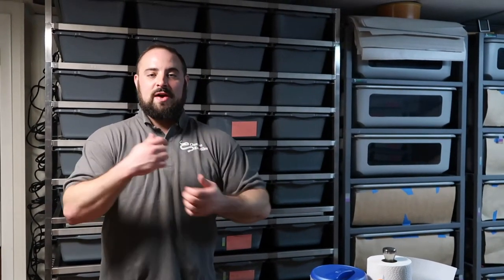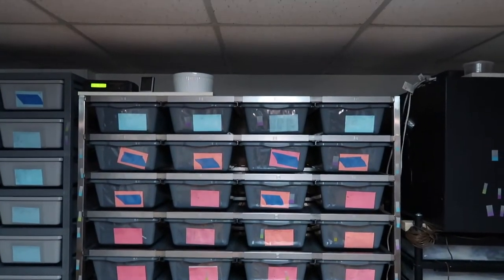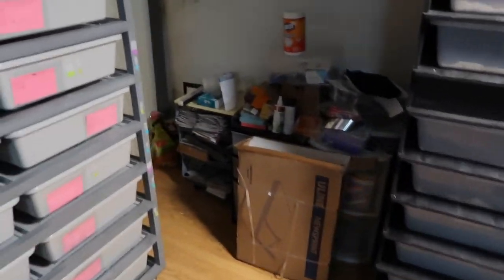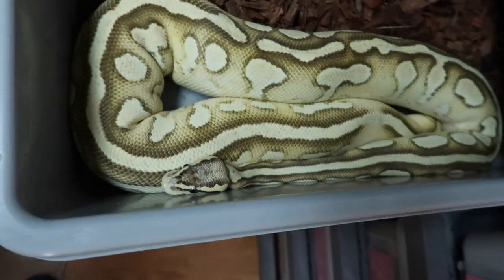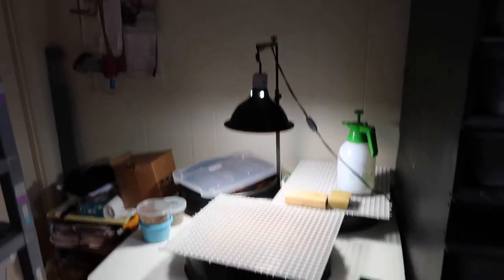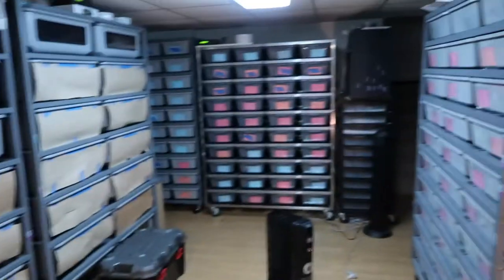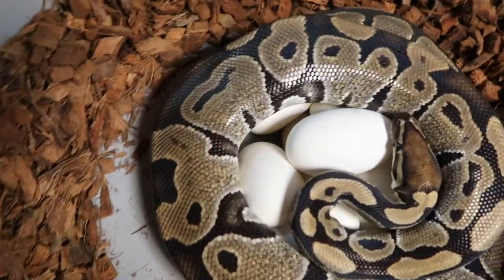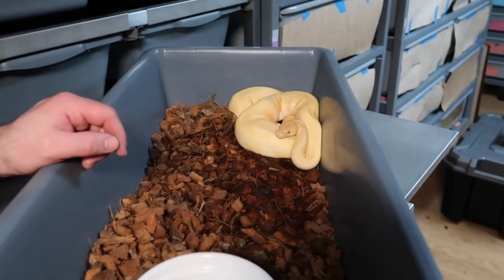New FreedomBreeder rack and Clutch 1, 2019, Vlog 21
Vlog 21. New 1040 FreedomBreeder rack and Clutch 1 2019!